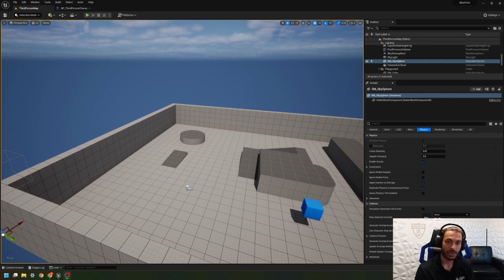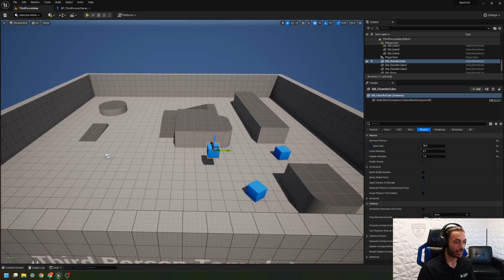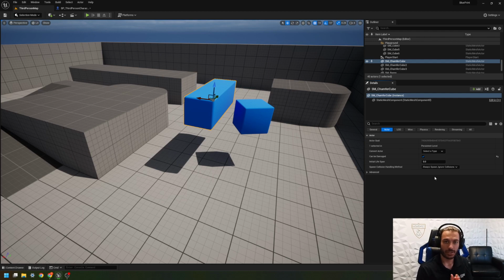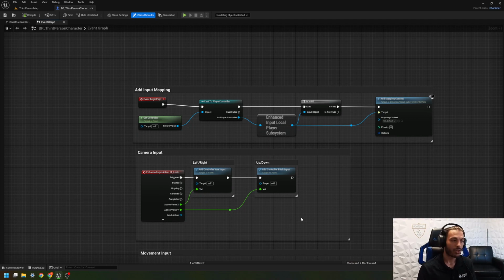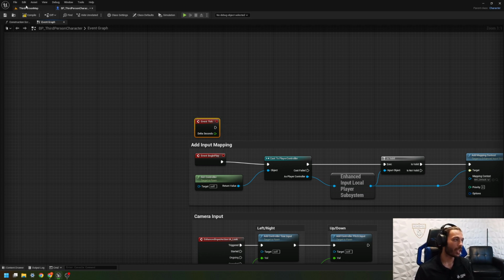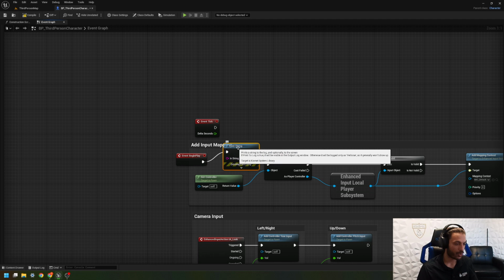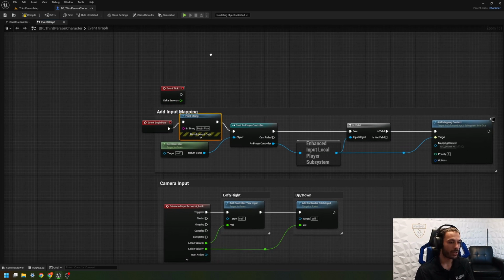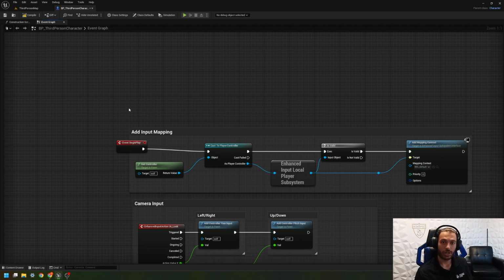Unreal Engine 5 Tutorial #12 - Introduction To Blueprint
In this video, coach Anthony discusses very basics of the Unreal Engine's visual scripting language Blueprint.